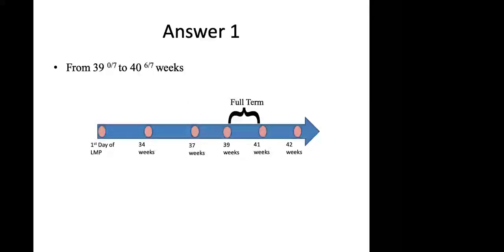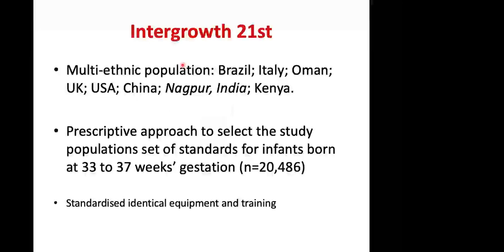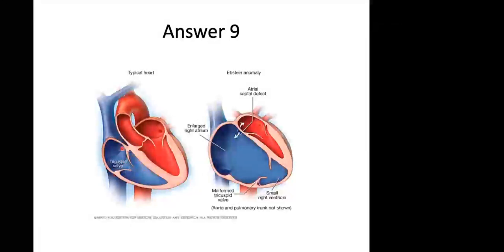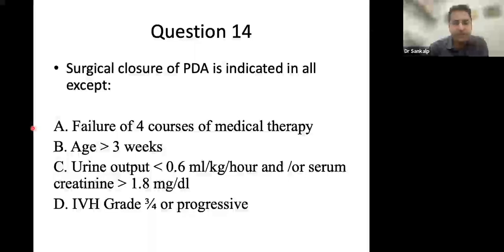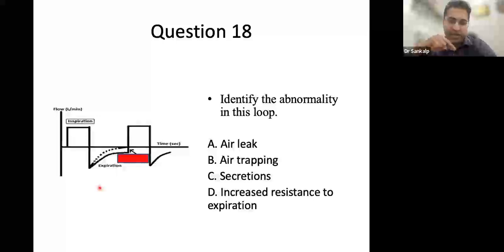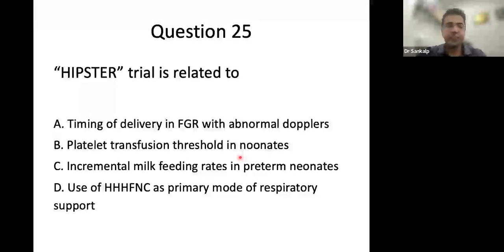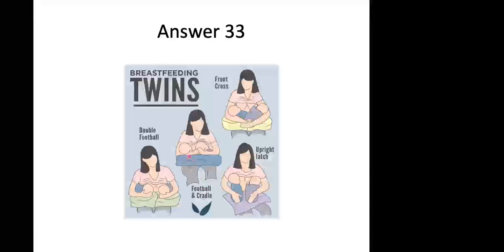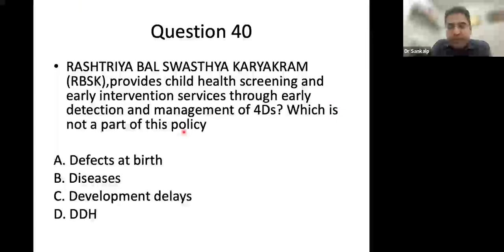MCQ, Neonatology, IAPNEOCHAP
FEAT, MCQ, NEONATOLOGY, IAPNEOCHAP